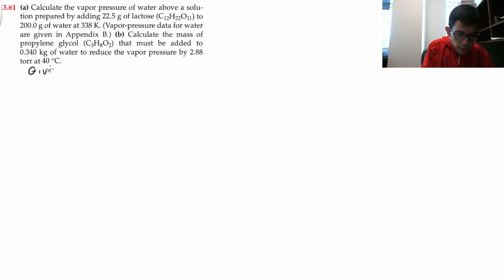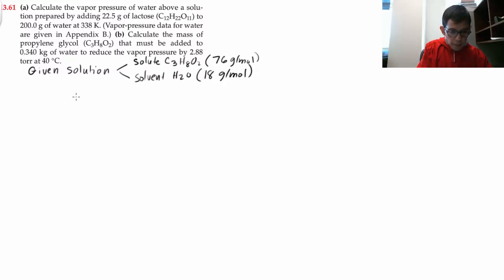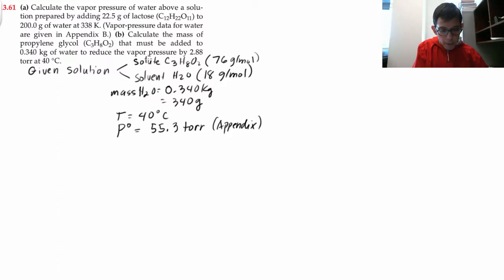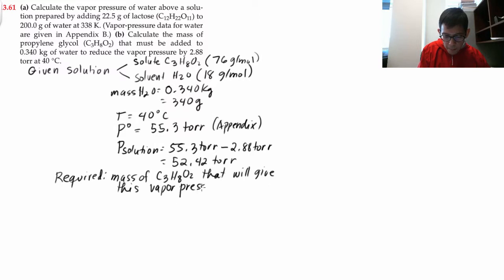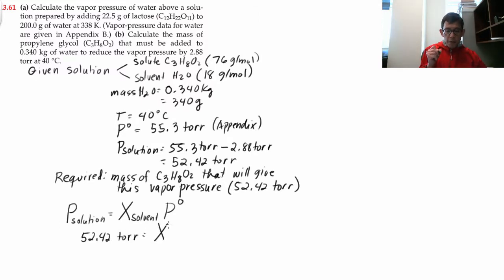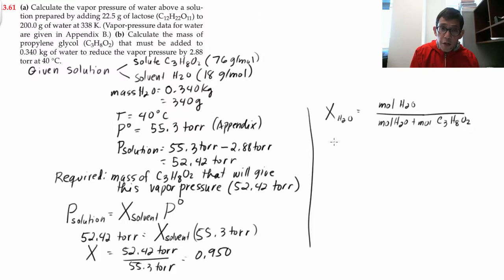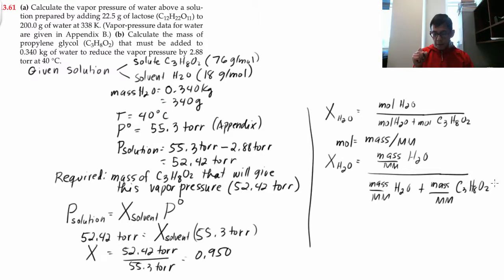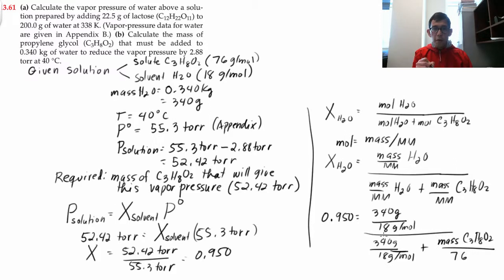question 13.61b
chm 111 end of chapter questions